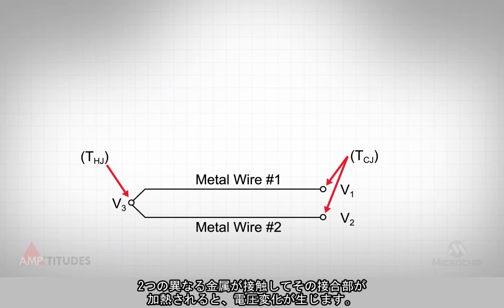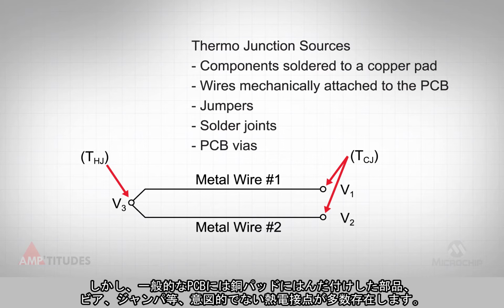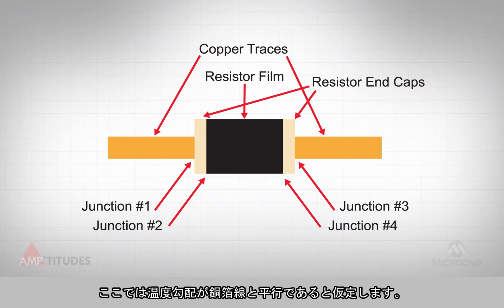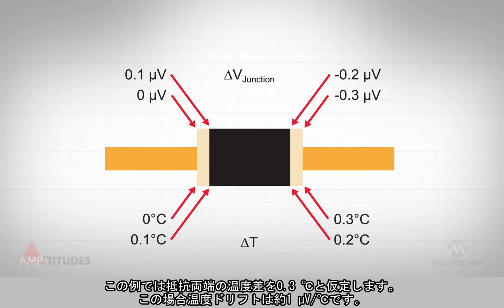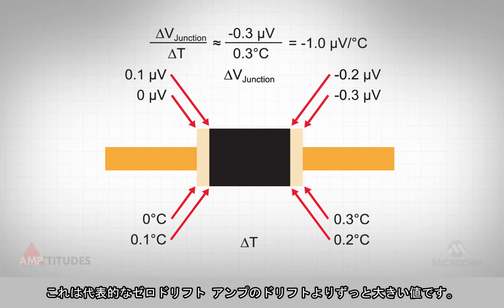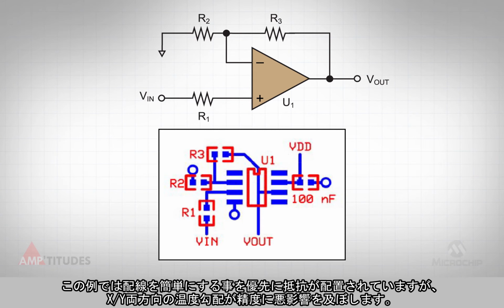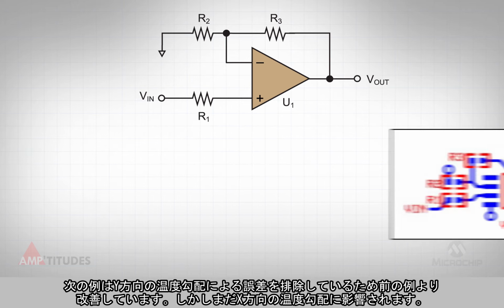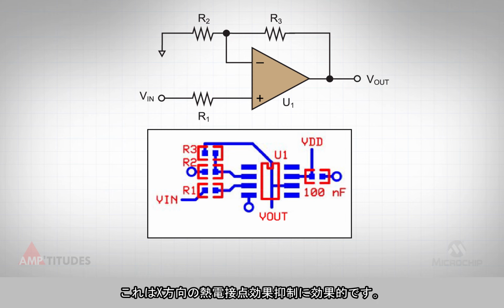(Japanese) Microchip Amptitudes Episode 16 - 高精度アンプ回路における温度エラー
この動画では、高精度アンプ回路における温度に関連したエラーと、そのエラーを最小限にするPCBレイアウトテクニックについて説明しています。